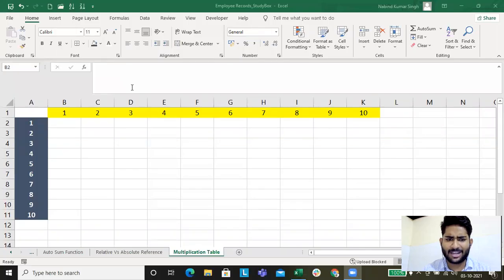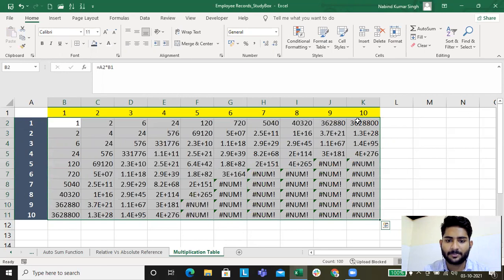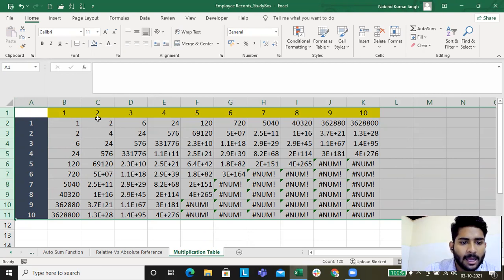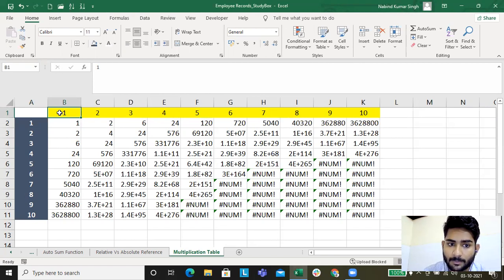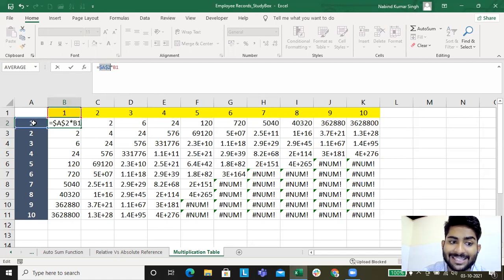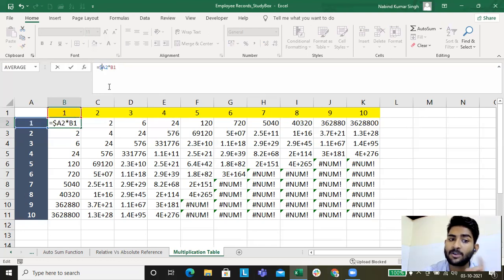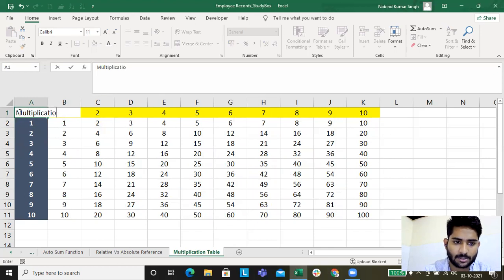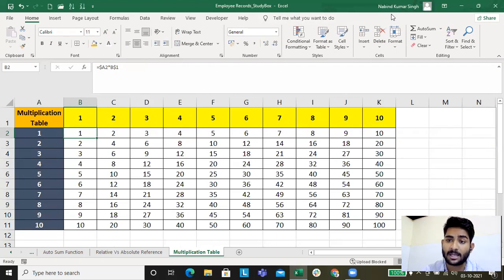Lecture 11: How to Build a multiplication Table in MS Excel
This will help you build a multiplication Table in MS Excel. For this we must have the concept of Relative and Absolute Reference#StudyBox